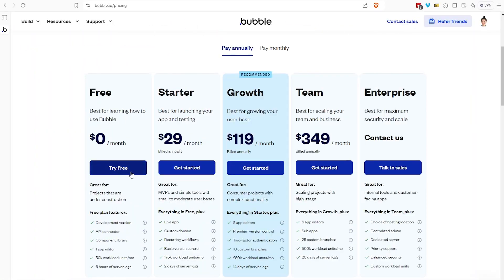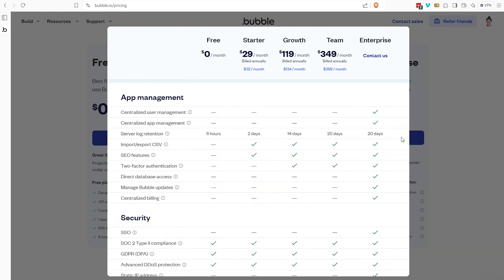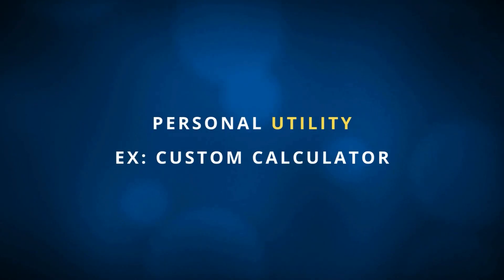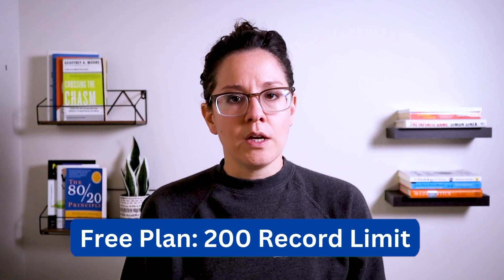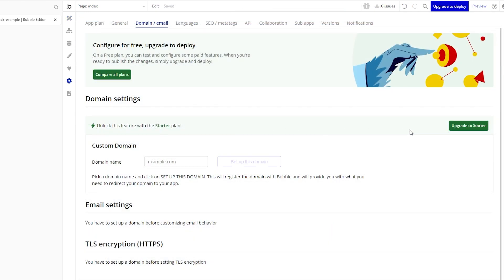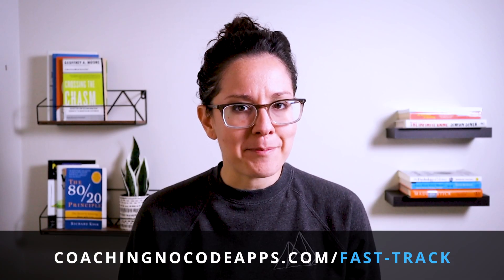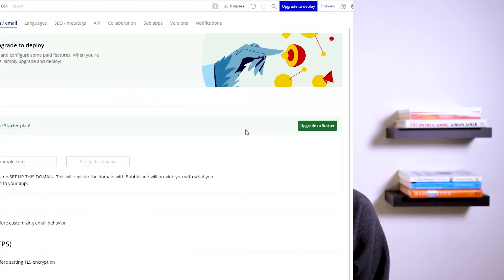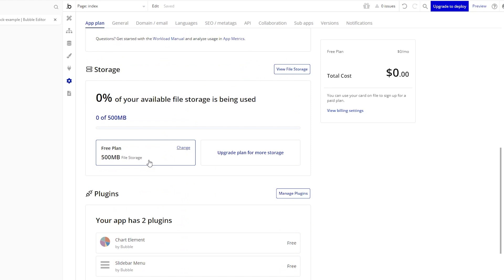Bubble Beginners: How Far Can You Really Get with the Free Plan?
If you’re just getting started on Bubble.io, you might be wondering how far you can take your app on the Free plan before you need to upgrade (if you need to upgrade at all). In this video, we’re going over what you need to know about building on Bubble’s Free plan — what you can and what you can’t do. Make sure to plan accordingly so you can stay as cost effective as possible with your development time.